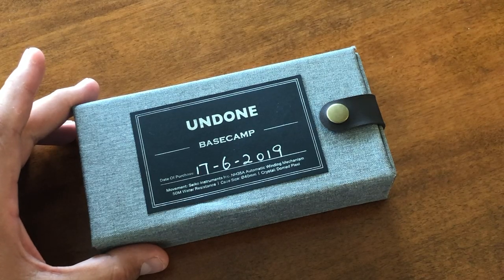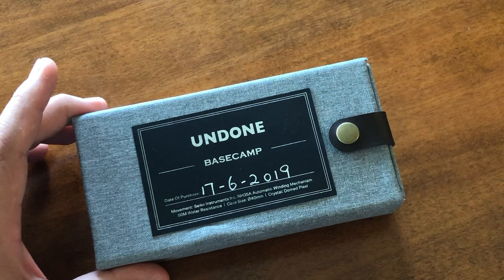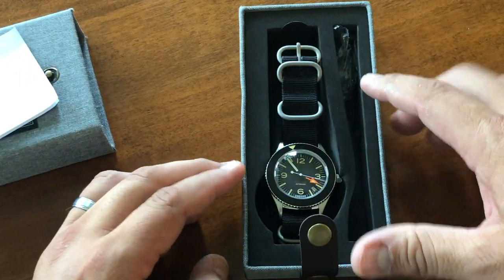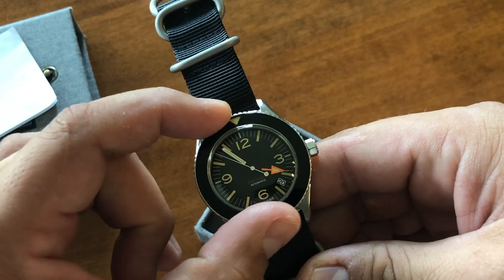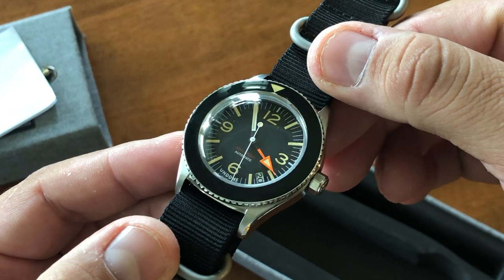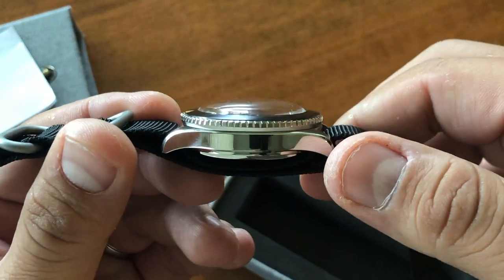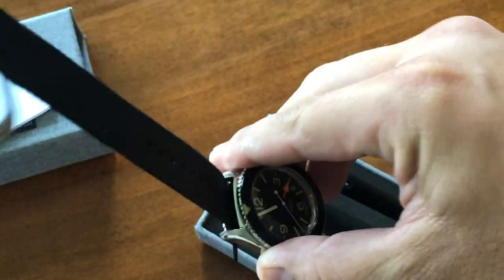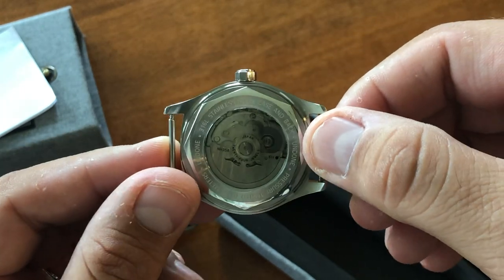UNDONE BASECAMP Review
UNDONE is a microbrand that allows you to customize their watches to your liking.
Pick your case, your dial, your strap, and more!

WWU's Arial gets his hands on the new UNDONE BASECAMP and gives great insight to this fantastic (and very affordable) watch!

You can find UNDONE on the web...

Ariel Javier is the founder of the WatchWabi Facebook Group and can be found on the web...